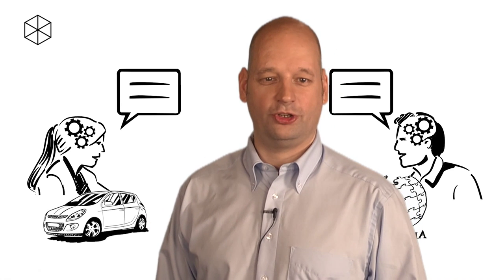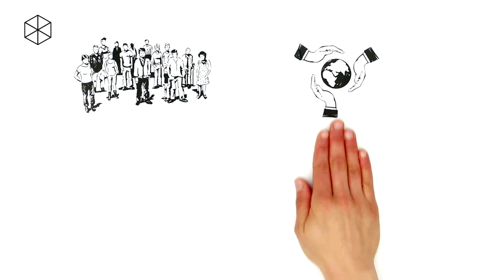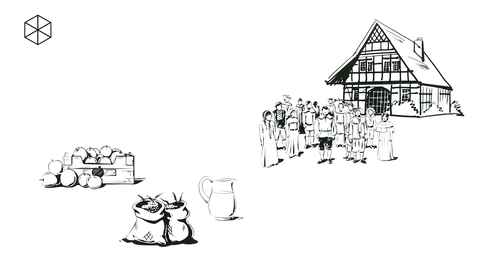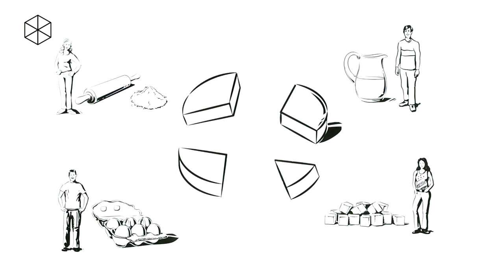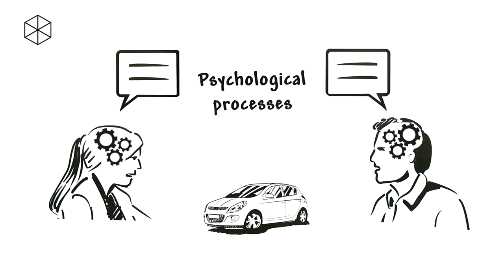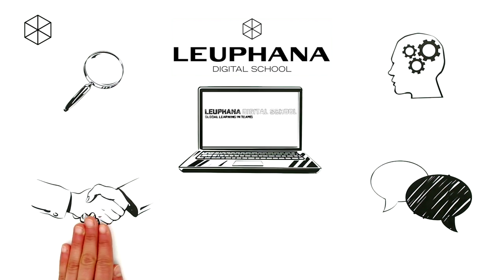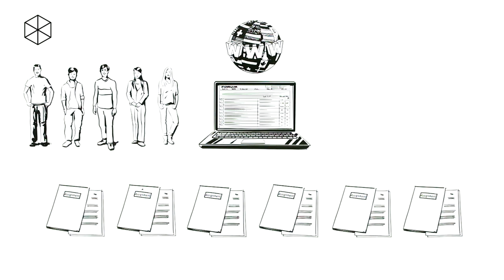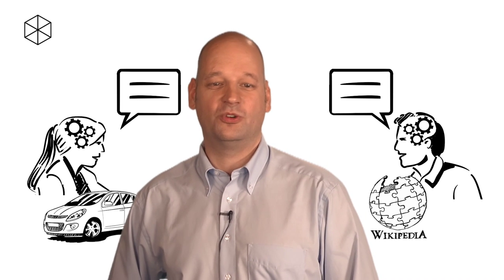Leuphana Digital School - Psychology of Negotiations - Mentored Open Online Course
Leuphana Digital School´s MOOC "Psychology of Negotiations - Reaching Sustainable Agreements in Negotiations on "Commons", was led by Prof. Dr. Roman Trötschel.

#Dieses Video wurde im Rahmen des EU-geförderten Projekts Innovations-Inkubator an der Leuphana Universität Lüneburg produziert. Aktuelle Weiterbildungsangebote finden Sie jetzt an der Leuphana Professional School. Für weitere Informationen besuchen Sie gerne unsere Webseiten Professional School und Berufsbegleitende Weiterbildung # This video was produced as part of the EU-funded Innovation Incubator project at Leuphana University Lüneburg. Current continuing education offers can now be found at Leuphana Professional School.